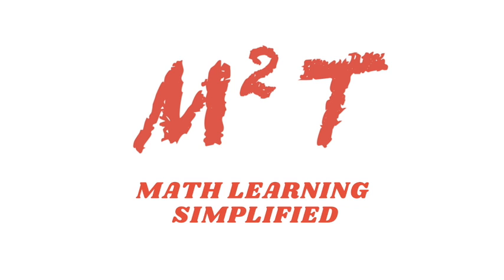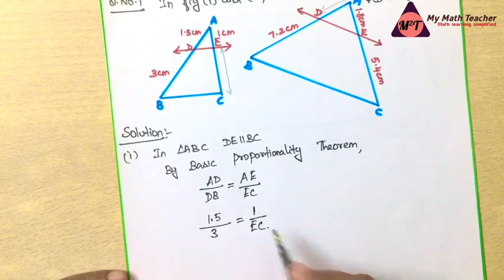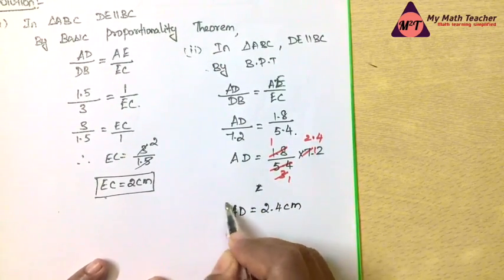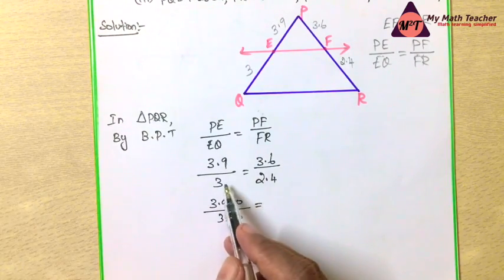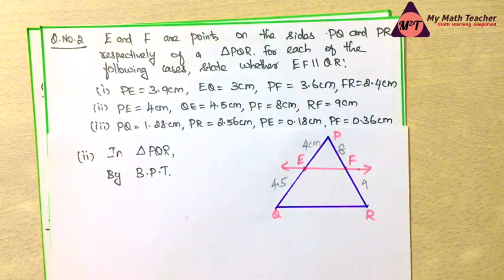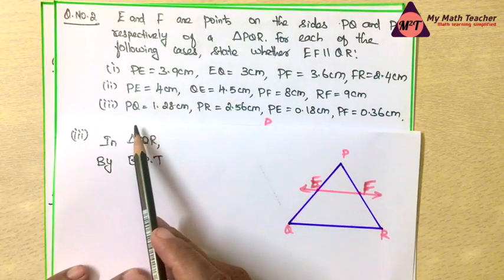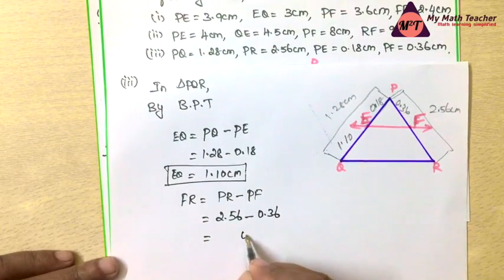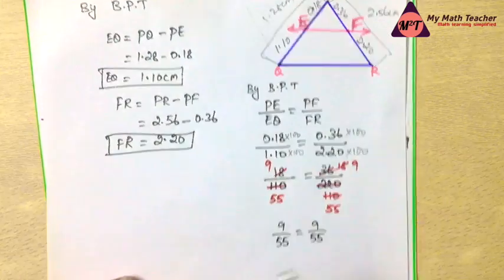TRIANGLES | NCERT | Class 10 | Ex. 6.2 | Q.No.1 & 2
This video is about the basics of triangles for class 10.